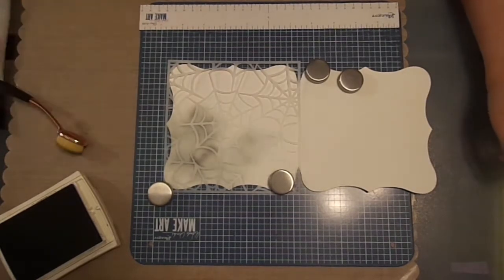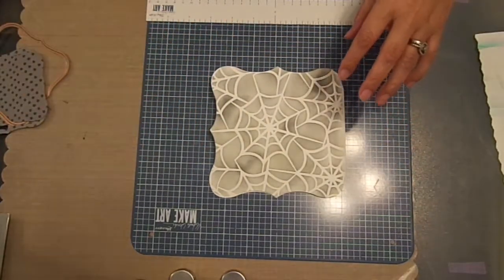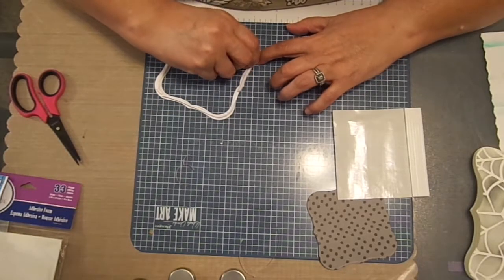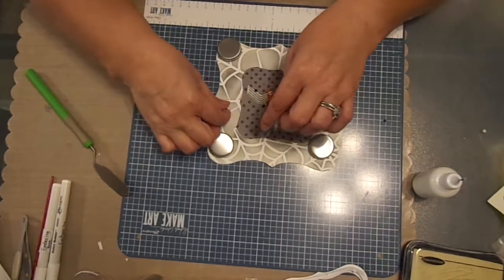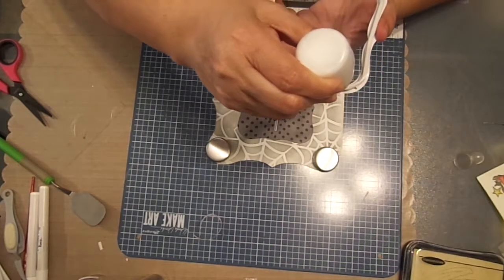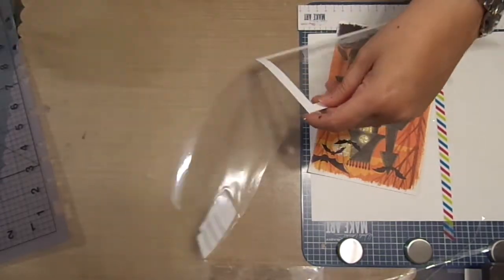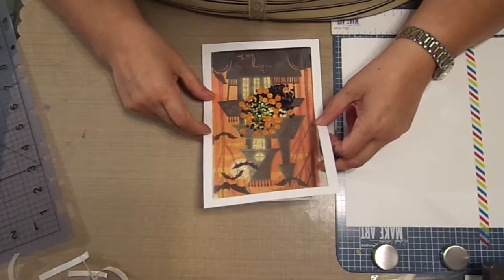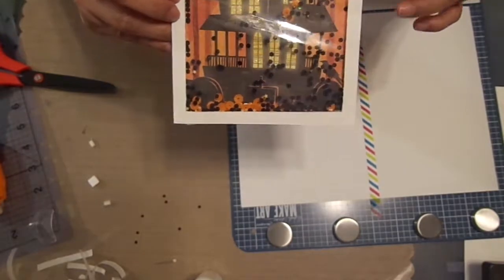Glow in the Dark Shaker Card with 2 Step by Step tips on how to FIX a Error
Hard to get a photo of "Glow" but in person it is really cool.  Watch to end to see how to repair an error at the end of this video, taken from another Video to help you "REPAIR" a Mistake. Used Glow in the dark embossing powder over a inked stamp.